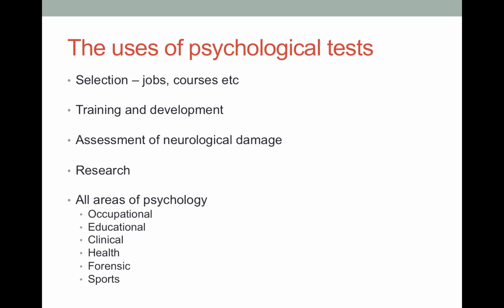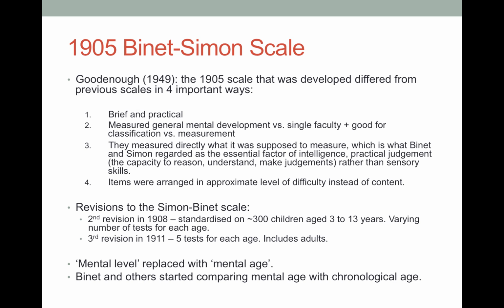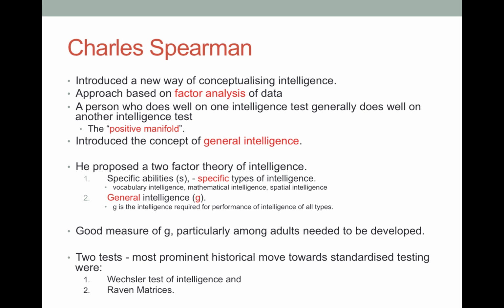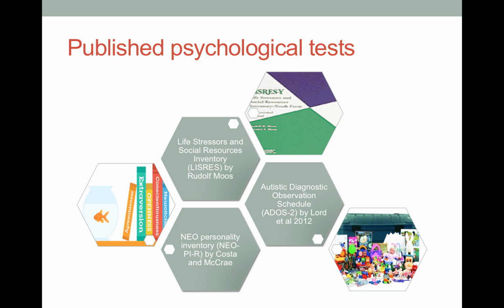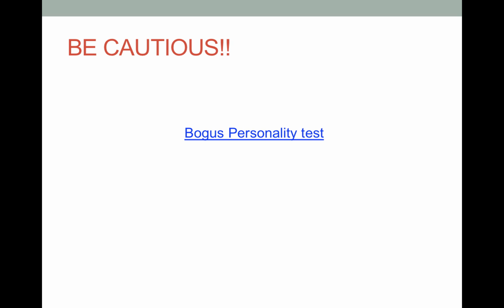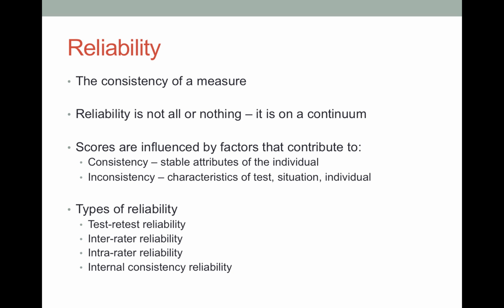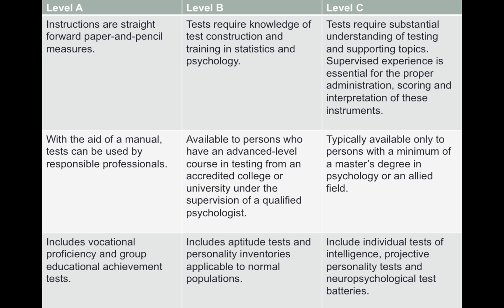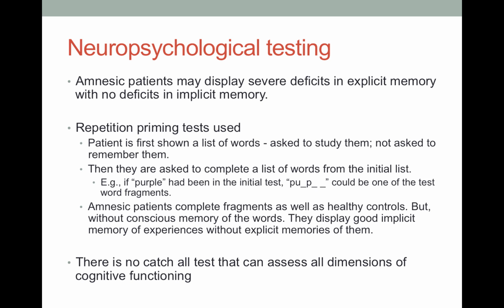Psychological testing: An introduction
A brief history and introduction to psychological testing. The video is designed for students undertaking module PSY3130 at EHU.